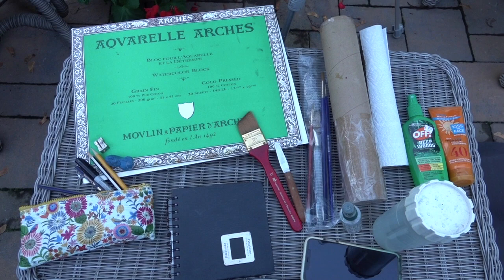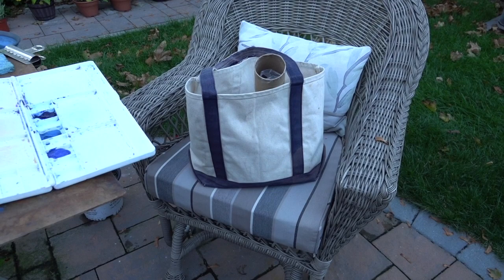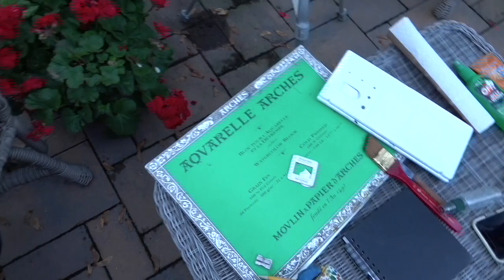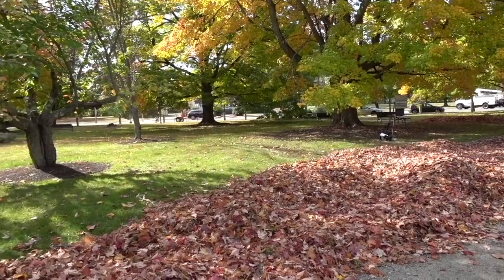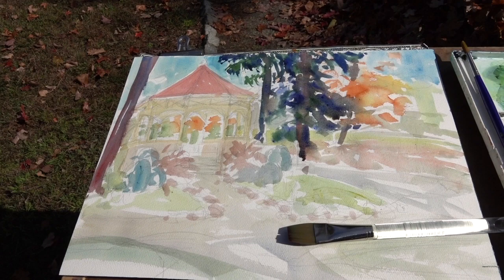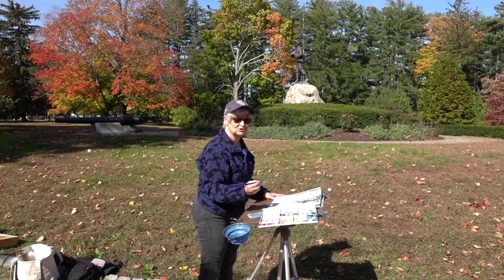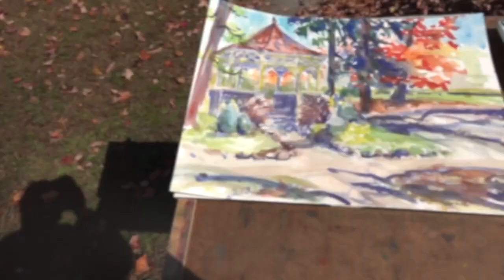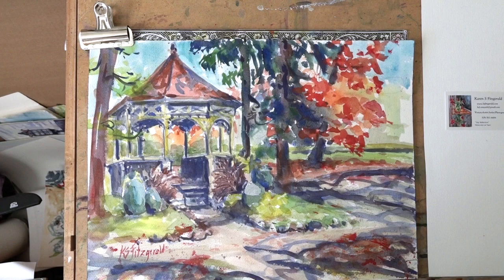Plein Air with Karen Fitzgerald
This video is about Plein Air with Karen Fitzgerald